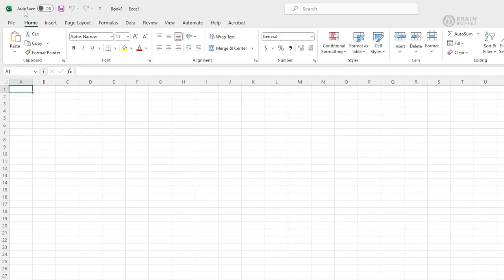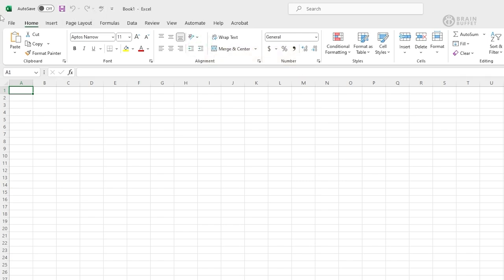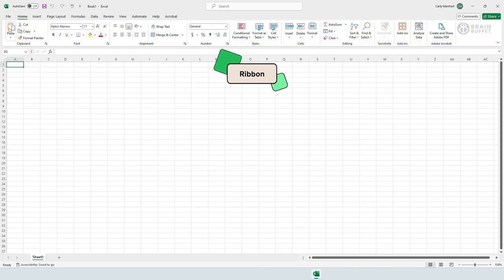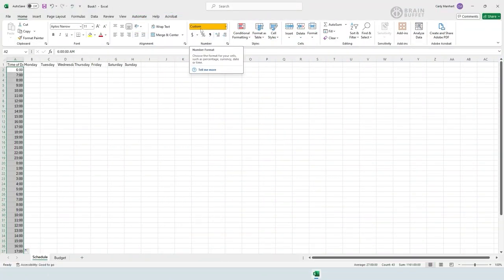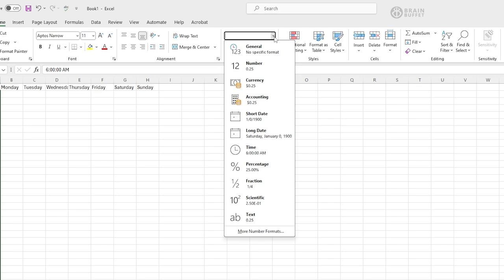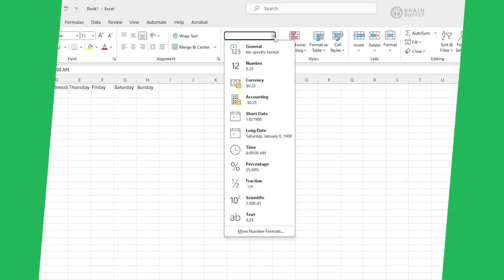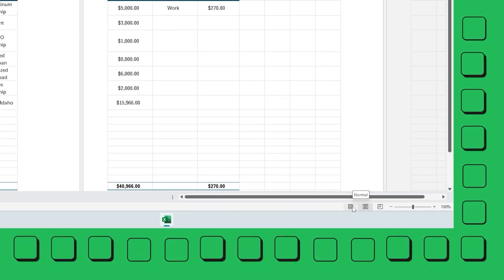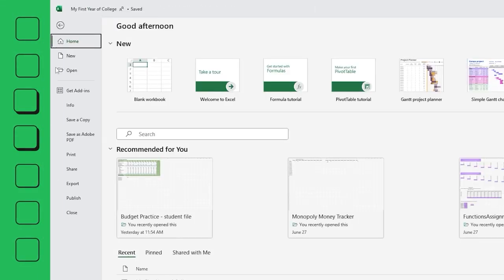Microsoft Excel 365 Certification Course Trailer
This course emphasizes harnessing the power of the Microsoft Office Suite with a comprehensive approach to Excel within the Microsoft 365 Apps environment. Whether you’re a student, educator, administrator, or professional aiming for career advancement, this course provides the essential skills necessary for success in today’s dynamic professional landscape.